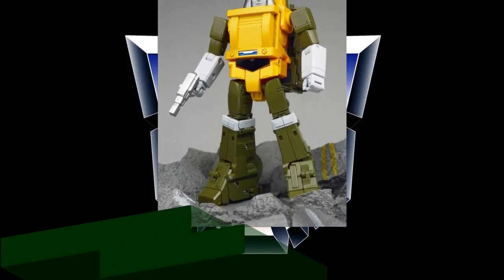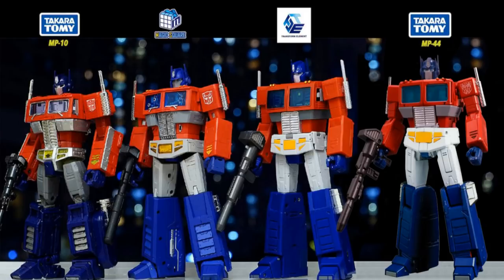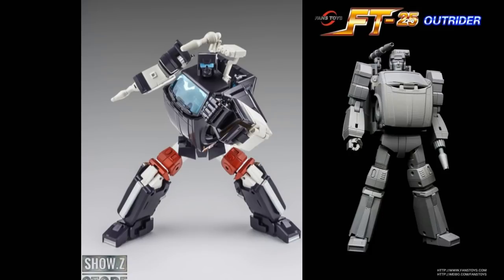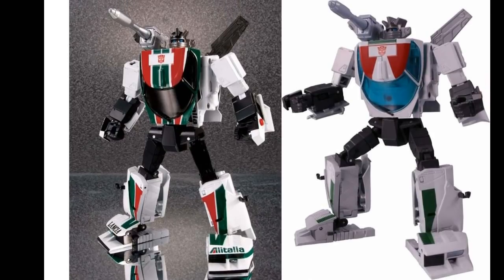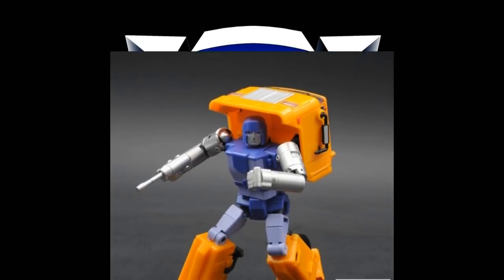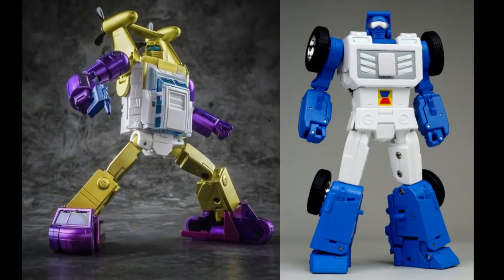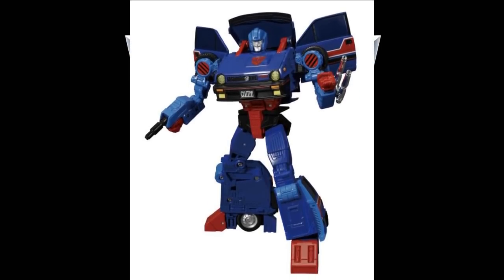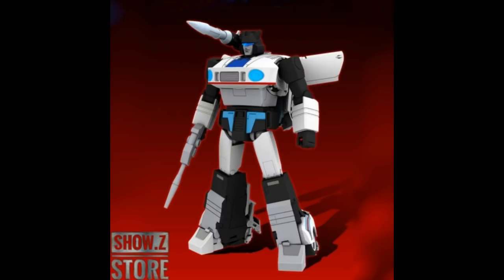MP BUYERS GUIDE VOL 1: AUTOBOTS S1 S2 PRE 1986 MOVIE